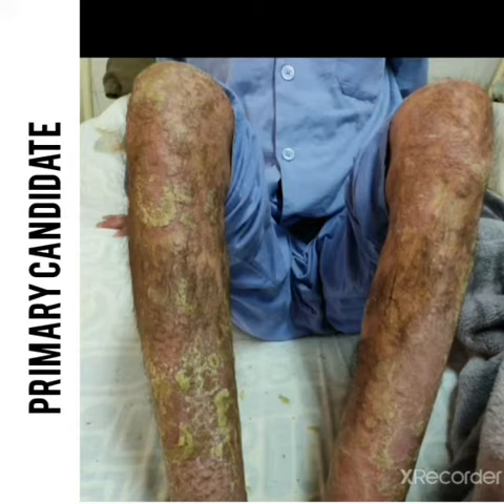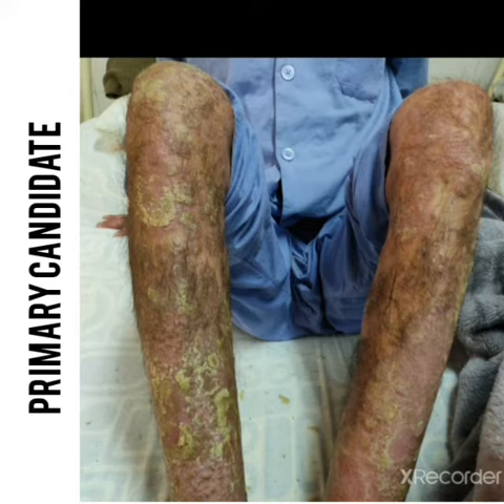Shortcase:Pustular Psoriasis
dermafolder
shortcase
pustular psoriasis